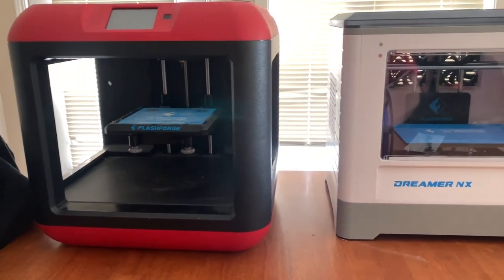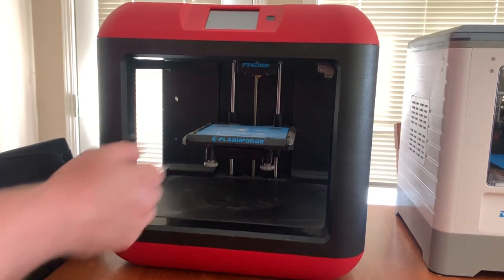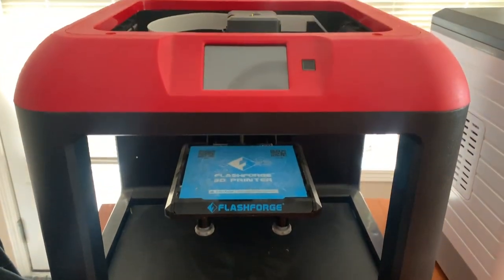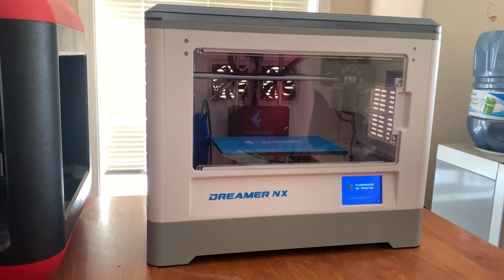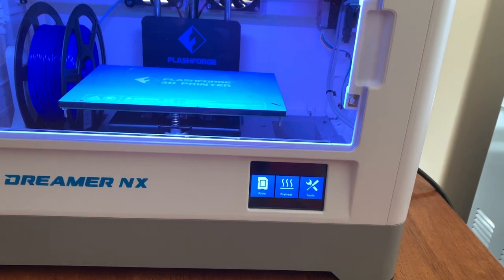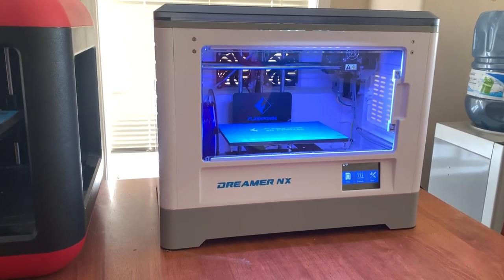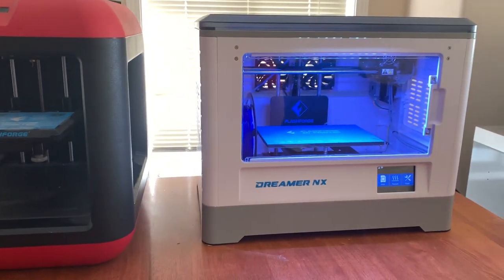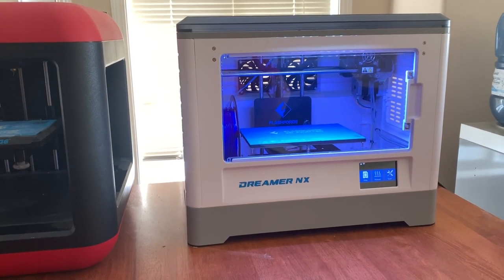Choosing a 3d Printer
In Canada get the Flashforger Dreamer NX

 we talk about 3d printers today and what to look for when purchasing one.

1 is print size how big can the 3d printer print ? will it fit your needs
2  what kind of filiment can you use with it
3 does it have a heated bed
4 how is the software is it easy to use